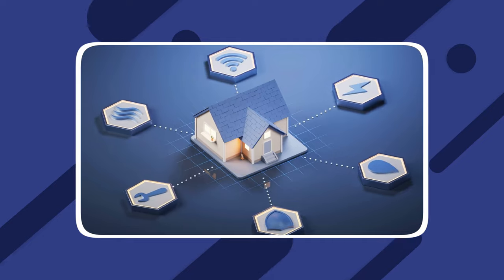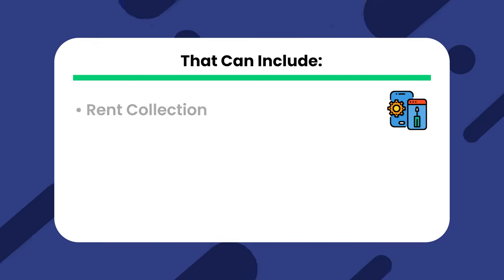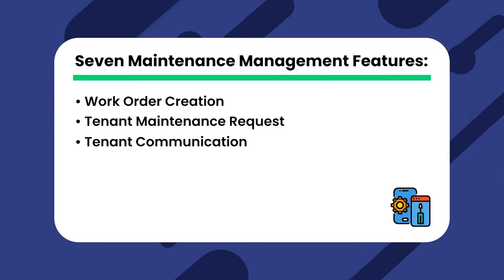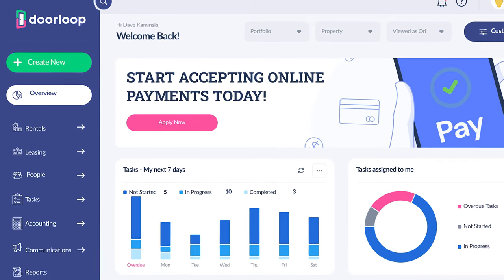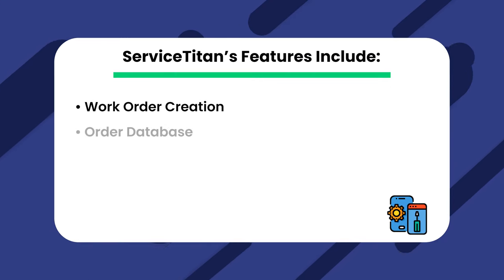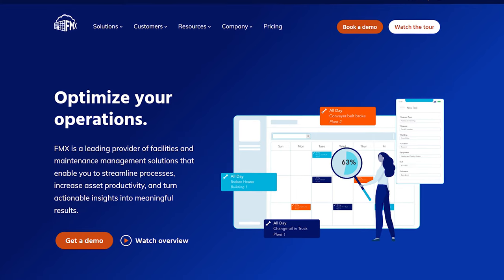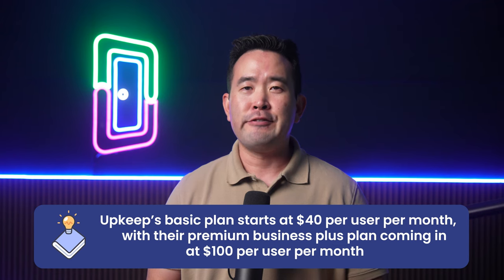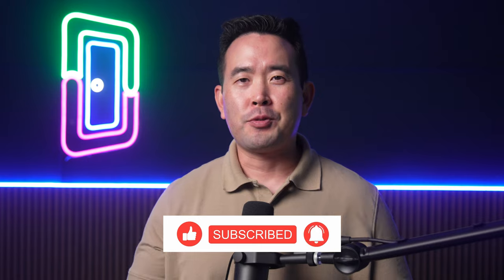5 Best Property Management Maintenance Software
In this video, we'll talk about the best property management maintenance software, which can help make maintaining your property more automated and streamlined.

There are a few things that can be massive time sinks when it comes to management rental property, but perhaps none of them are more challenging than keeping up with property maintenance.  Managing maintenance is always time-consuming and rarely glamorous.  Property management maintenance software seeks to lend a hand by simplifying things and even automating some processes along the way.  On that note, we'll take a look at the best property management maintenance software and what it can do to help make life easier for property managers.

0:00 Welcome!
1:02 Two Different Types of Software
2:14 Seven Maintenance Management Features
3:19 Five of the Top Property Management Maintenance Tools Available
3:38 DoorLoop
4:33 ServiceTitan
5:12 Service Fusion
5:54 FMX
6:34 UpKeep

Category: Software